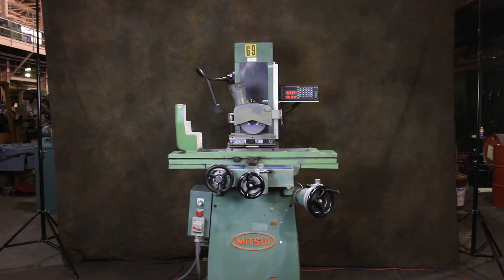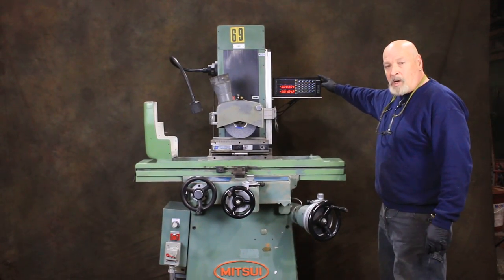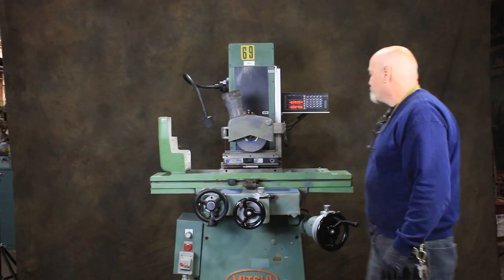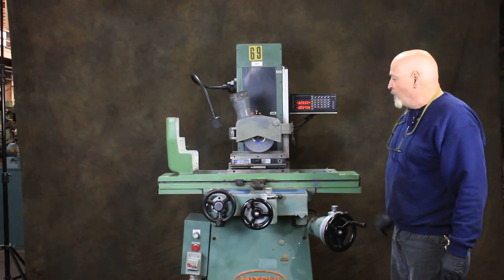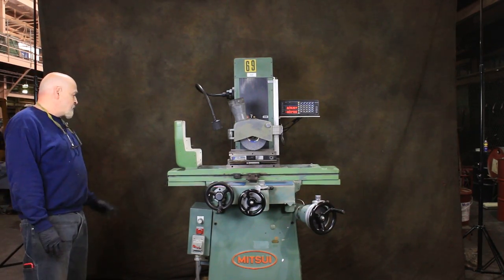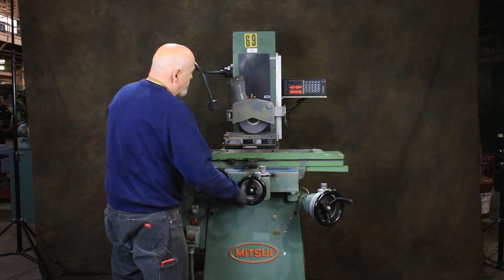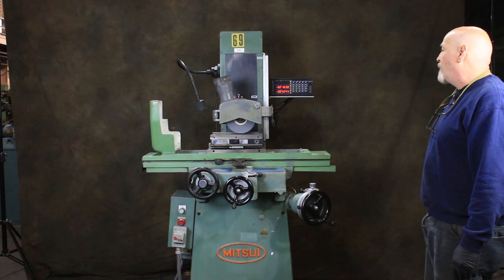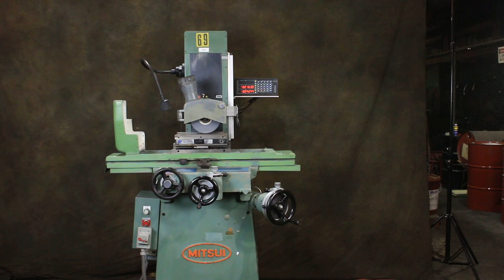6" X 12" MITSUI "HIGH-PRECISION" (MADE IN JAPAN)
HAND FEED SURFACE GRINDER w/ROLLER BEARING TABLE

  ** FINE FEEDS FOR CROSS& VERTICAL AXES (.000050"" GRAD.)

  **  SONY 2-AXIS DIGITAL READOUT DISPLAY **

  MODEL: MSG-200MH        S/N: 83103652        NEW: 1983

WIDTH& LENGTH GROUND 6"" X 12""
TABLE TO SPINDLE CENTER 18""
HEIGHT UNDER 8"" WHEEL TO CHUCK SURFACE 11""
LONGITUDINAL TABLE TRAVEL 15""
CROSS TRAVEL 8""
GRINDING WHEEL CAPACITY 8"" X 3/4"" X 1-1/4""
  CROSS FEED PER REV. OF HANDWHEEL
(.001"" GRAD.) 0.100""
  VERTICAL FEED PER REV. OF HANDWHEEL
(.0001"" GRAD.) 0.0500""
FINE FEED SYSTEM FOR CROSS FEED, GRAD. TO 0.00005""
FINE FEED SYSTEM FOR VERT. FEED, GRAD. TO 0.00005""

APPROX. DIMENSIONS 58"" X 46"" X 71""H

  EQUIPPED WITH:
  FINE FEED OPTIONS FOR BOTH CROSS& VERTICAL AXES, .000050""
  GRADUATION ON DIALS
  TABLE MOVES ON LINEAR BALL BEARINGS (REMOVABLE)
  MOUNTED BETWEEN (3) VEE WAYS& (1) FLAT WAY ...
  DRIVEN BY CABLE SYSTEM
  HARDENED & REPLACEABLE STEEL WAYS ON TABLE,
  CARRIAGE/SADDLE& COLUMN
  CROSS FEED HANDWHEEL (.0001"" VERNIER)
  PRECISION CARTRIDGE SPINDLE DESIGN
  1-1/3 HP SPINDLE MOTOR
  AUTOMATIC LUBRICATION SYSTEM
  6"" X 12""  FINE-DIVISION PERMANENT MAGNETIC CHUCK ON SINE BASE
  MACHINE IS WIRED FOR 3/60/460 VOLT ELECTRICS

  ** INSPECT UNDER POWER OUR HARRISON, NJ WAREHOUSE **
  ** JUST BEAUTIFUL - ORIGINAL PAINT; EXCEPTIONAL CONDITION& APPEARANCE **